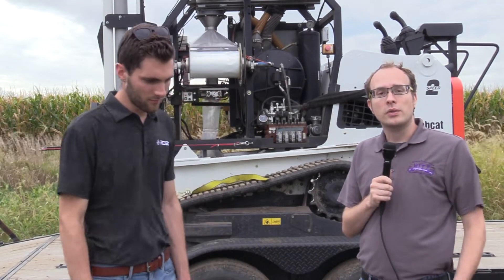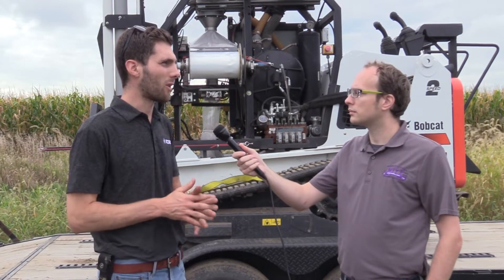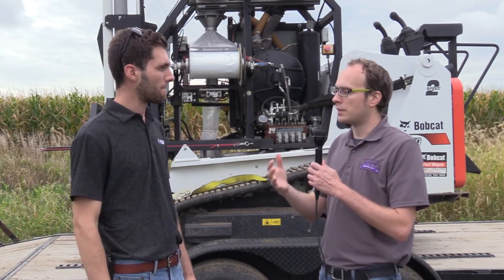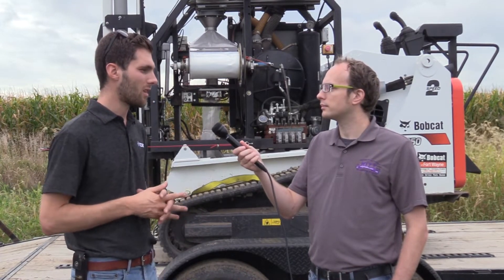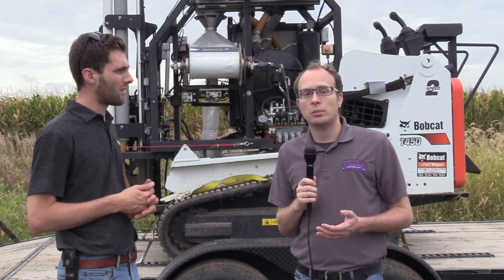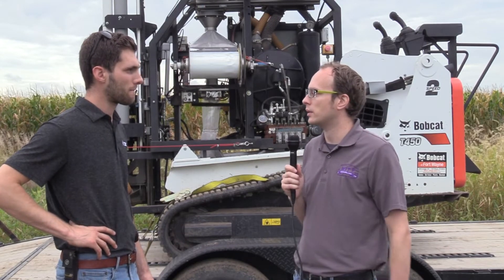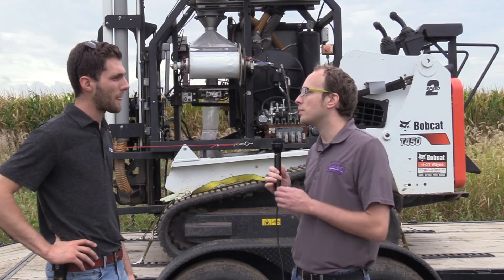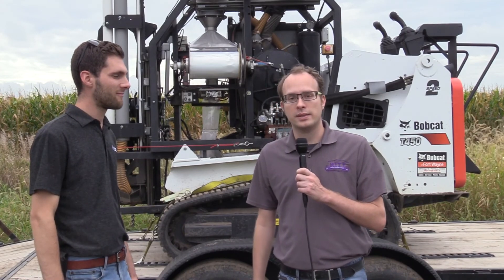How are Robots Revolutionizing Soil Sampling?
Drew Schumacher of Rogo describes their latest robotic soil sampler and how it improves upon traditional sampling.